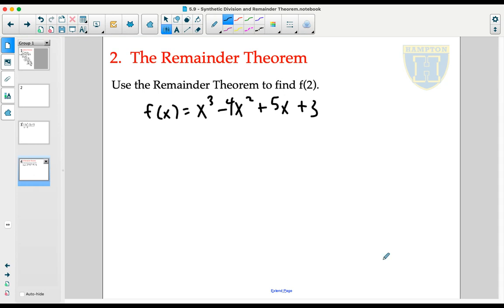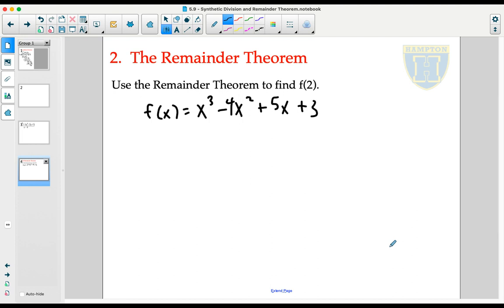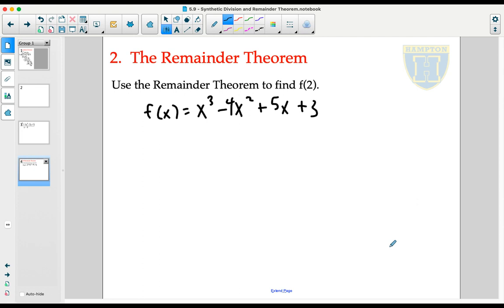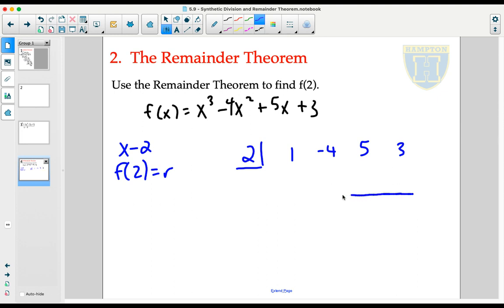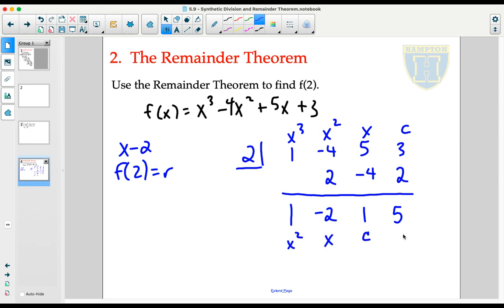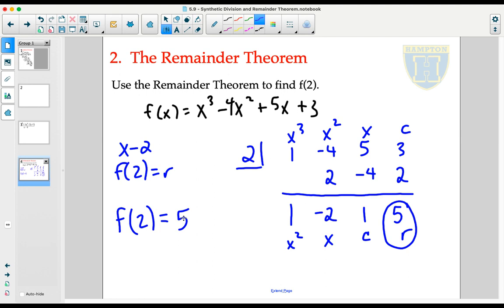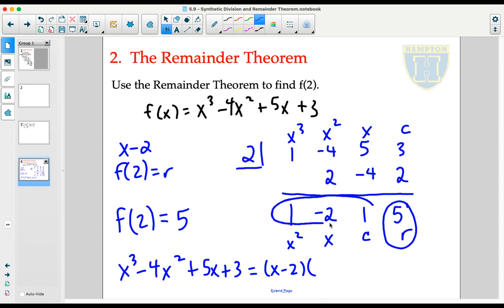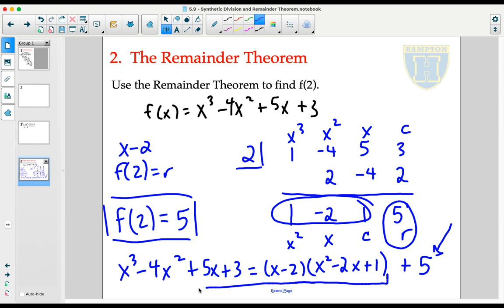5.9 - The Remainder Theorem